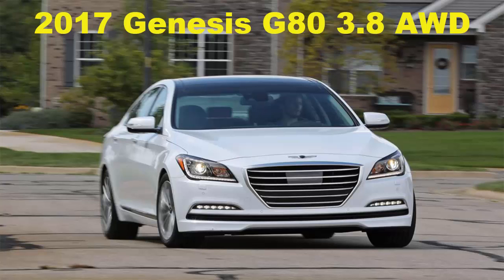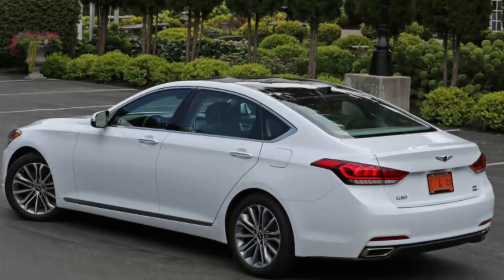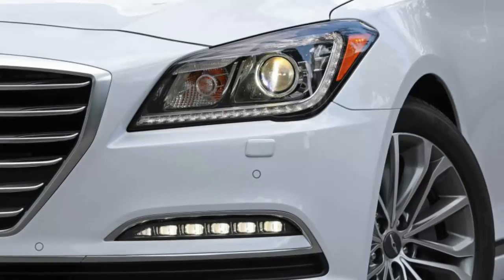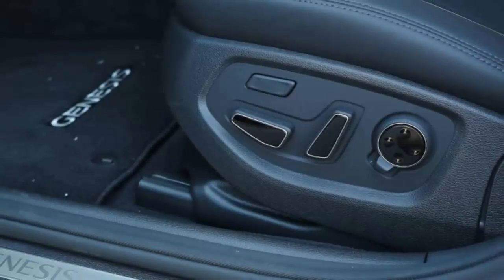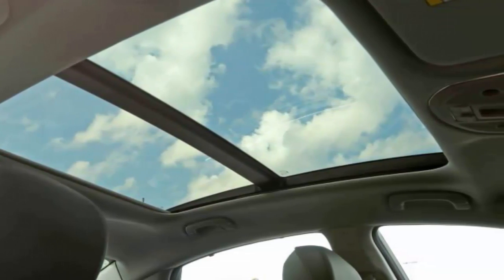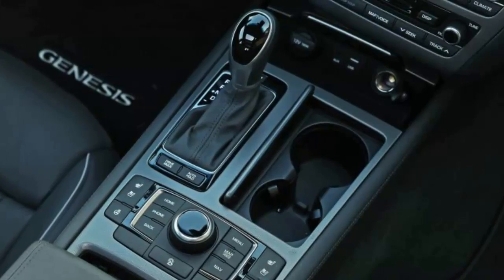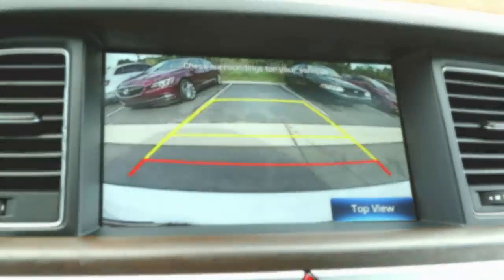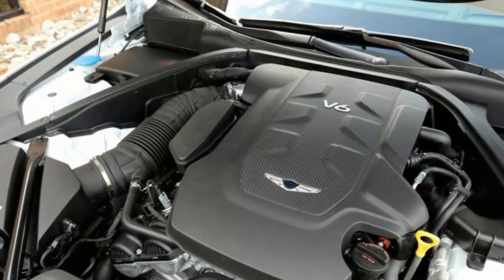2017 Genesis G80 3 8 AWD Review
Car Info Channel Introduction:
For those seeking value and something distinct from established luxury brands, the G80 is a compelling choice. A 311-hp 3.8-liter V-6 with an eight-speed automatic and rear-wheel drive is standard, and a 420-hp 5.0-liter V-8 is optional; all-wheel drive is available, but only with the V-6 engine. The G80’s long standard-equipment list includes an eight-inch touchscreen with Apple CarPlay, Android Auto, a head-up display, navigation, automated emergency braking, and adaptive cruise control.